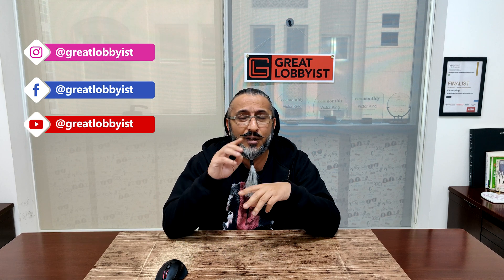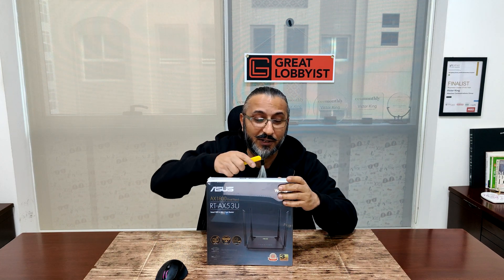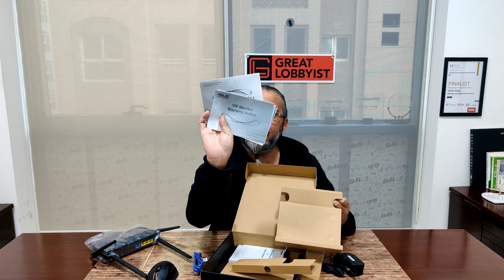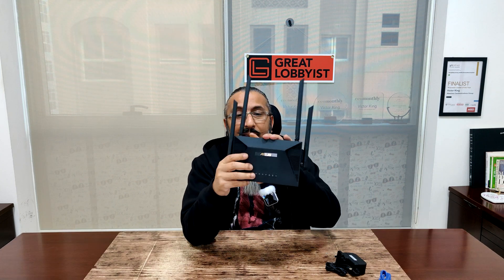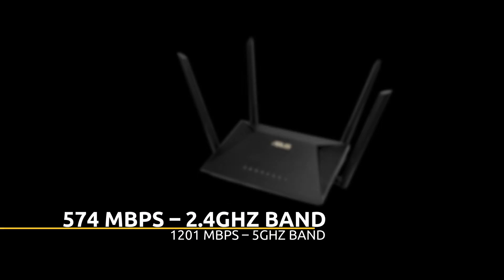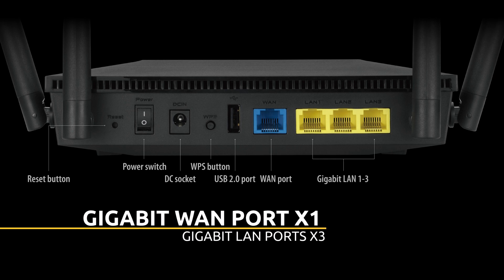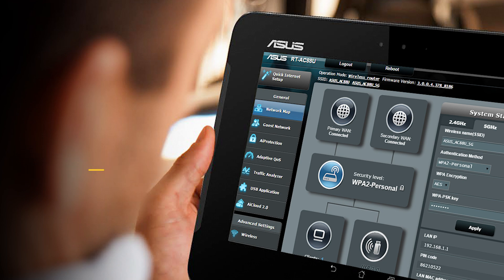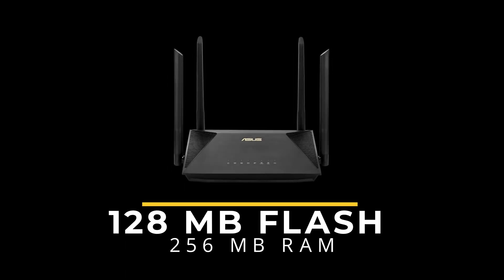Asus RT AX53U Router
Get your home ready for this dual band new gen WiFi 6 router.
It supports MUMIMO and OFDMA technology for efficiency and throughput.
Sharing internet from 3G/4G dongle is easy by plugging it in USB port.
Get superb ultra-fast Wi-Fi speed with faster wireless connection with total networking speed of about 1800 Mbps-574Mbps.
With increased capacity and efficiency its easier to allocate channels and communicate with multiple devices.
It has brilliant one Gigabit WAN port and three Gigabit LAN ports, 10X faster than 100–Base T Ethernet.
It comes with Air protection and parental controls.